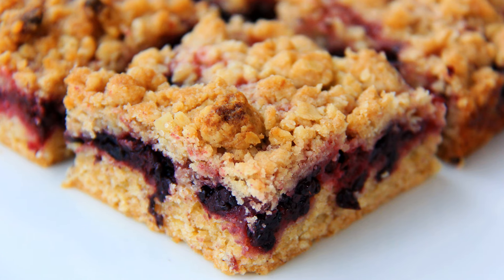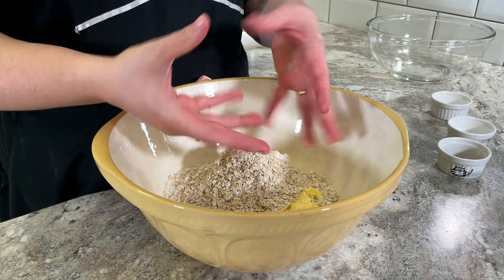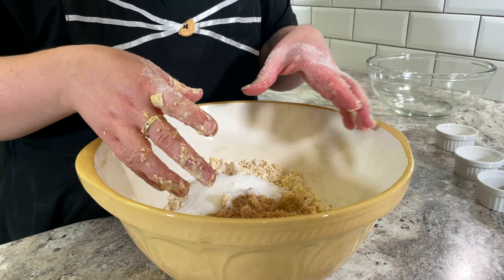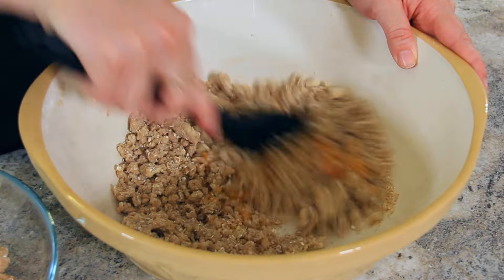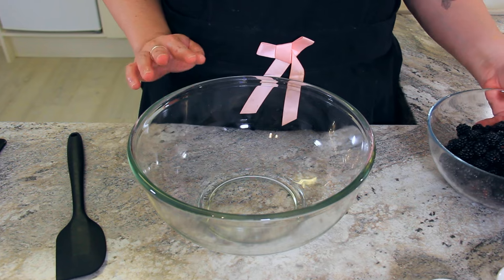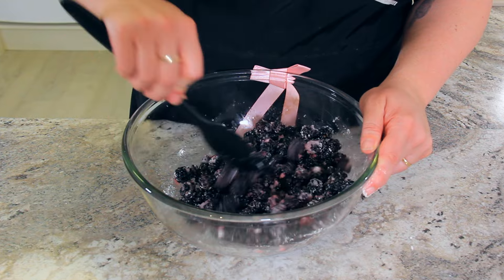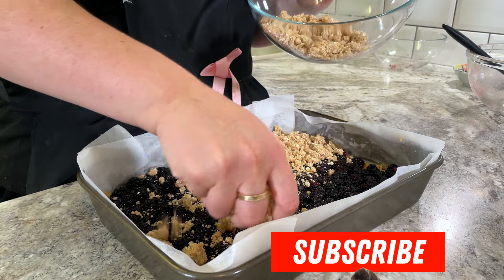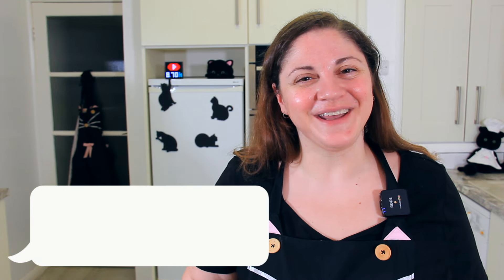Blackberry Crumble Bars (Your family will devour these in minutes!)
After picking lots of beautiful wild blackberries, I thought I'd show you one of my favorite ways to bake with them; Blackberry crumble bars! The bottom layer is cake-like, the top layer has a delicious crunch to it, and sandwiched between them is a sweet layer of blackberries! You'll want to make a second batch of these, as they'll disappear in minutes!

🥑🍓🥦🍉🍋 INGREDIENTS 🥔🥚🍫🧁🎂🍰

1 cup (226 grams) butter, grated
2 cups (240 grams) flour
1 cup (100 grams) oats
1/2 cup (50 grams) light brown sugar (or other brown sugars)
1/2 cup (50 grams) granulated sugar
1/2 tsp. (2 grams) salt
1 tsp. (4 grams) baking powder
1 tsp. (6 grams) cinnamon
1 egg
4 cups (500 grams) blackberries
3/4 cup (75 grams) granulated sugar
1 tbsp. (12 grams) cornstarch or corn flour
1 tbsp. (15 ml) lemon juice

This recipe makes 24 slices.

Chapters:

0:00 - Preparing the pan and making the crumble topping
1:38 - Making the crumble base
2:14 - Preparing the blackberries
3:09 - Preheat oven and assemble the layers
3:44 - Bake times and storage
4:02 - Have leftover blackberries? Make my small batch jam recipe here!